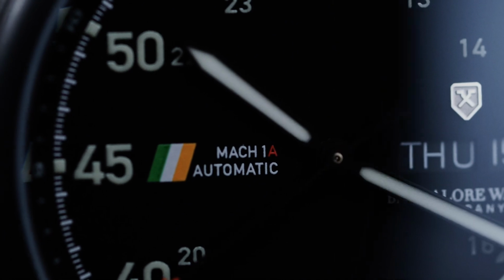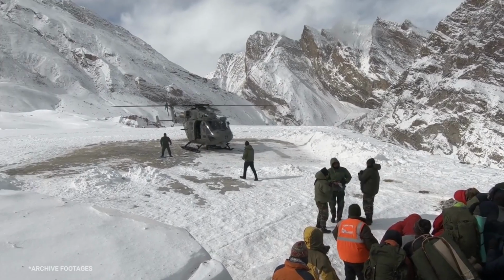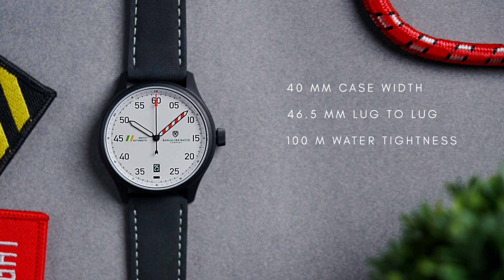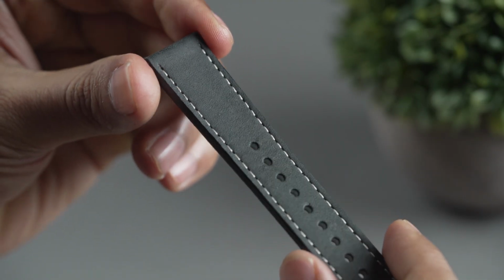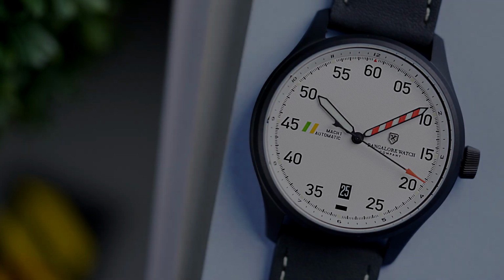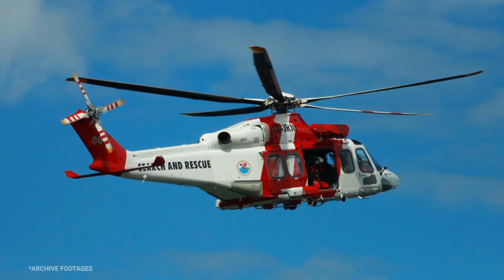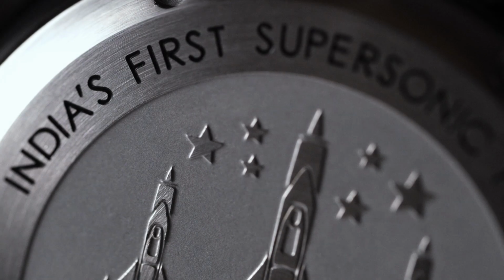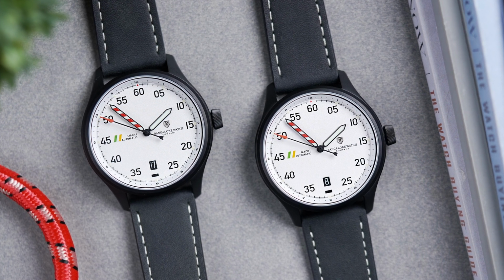Unboxing: A watch to celebrate high-altitude aviation.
Nestled in the icy embrace of the Himalayas lies an airstrip known only to the most intrepid of aviators. Located along the eastern Karakoram range at an altitude of 6000 meters, where the air is thin, and the chill bites to the bone, the Siachen Glacier is a dare to even the most experienced aviators.

It evokes a vison of towering peaks and frozen expanses reflecting the spirit of endurance and resilience required to not just thrive in such a harsh environment but fly helicopters routinely in and out of the challenging environment.

Legend has it that a few brave pilots landed Chetak helicopters during a 1978 operation to airlift personnel and support packages at these high altitudes. From that moment on till date, high-altitude helicopter flying is a challenge only a few dare to take on.

The MACH 1 collection was launched in 2019 to tell inspiring stories from Indian Aviation. The Avalanche is a story that celebrates the spirit of high-altitude flights in forward bases of India.

This new watch stands as a reminder of courage and endurance. With each tick, it echoes the indomitable spirit of those who dare to push the boundaries of human exploration.

Here's an unboxing and feature walkthrough of the MACH 1 Avalanche!